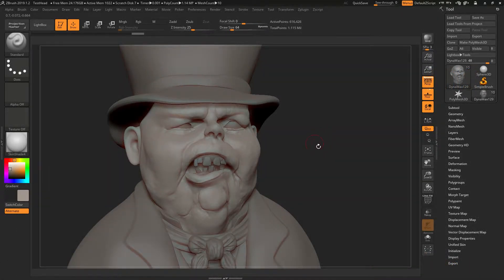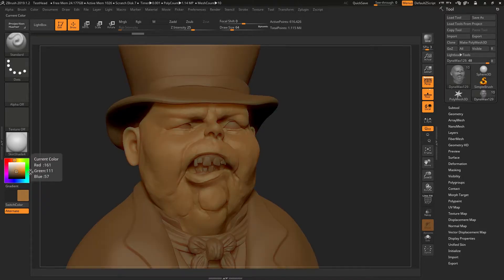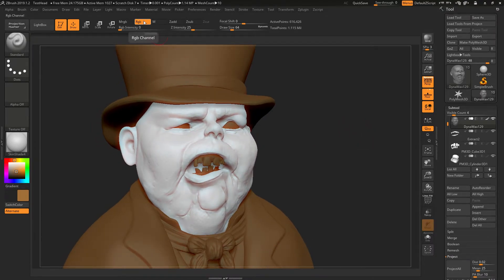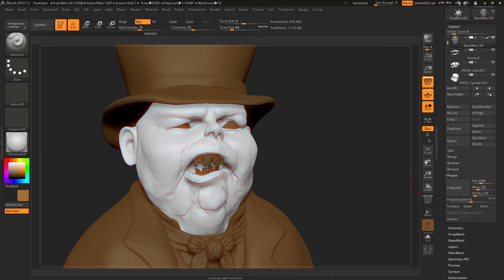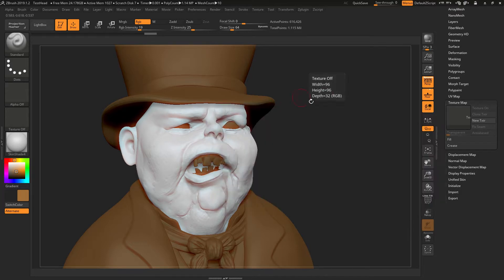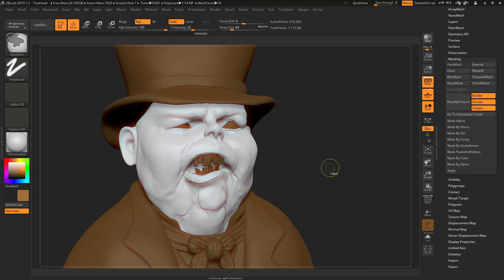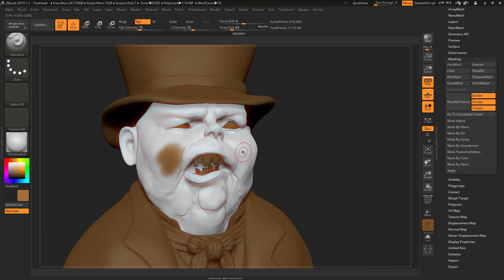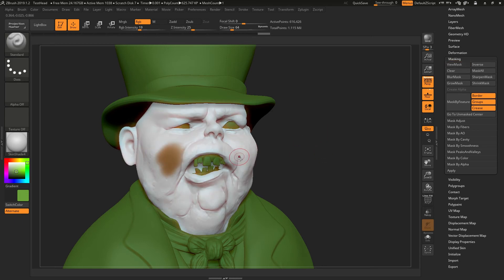Suddenly can't paint your model in ZBrush?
If you suddenly can't paint your model in ZBrush and you're not sure why, the following video will show you a quick checklist to look out for.